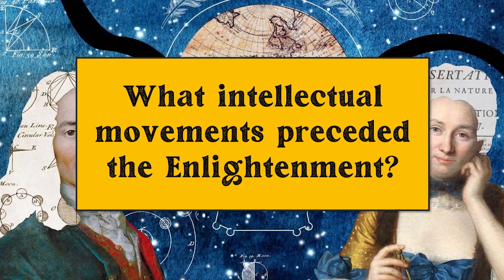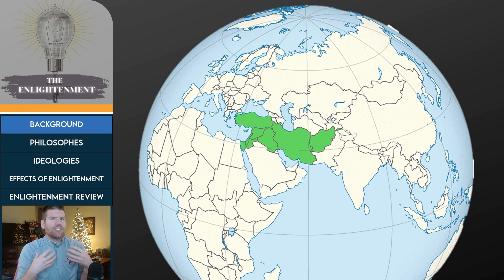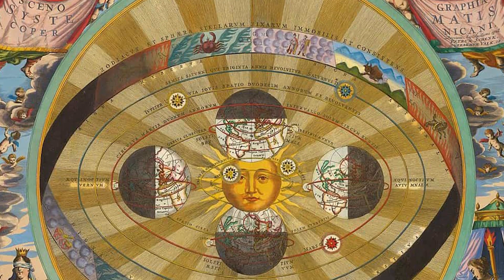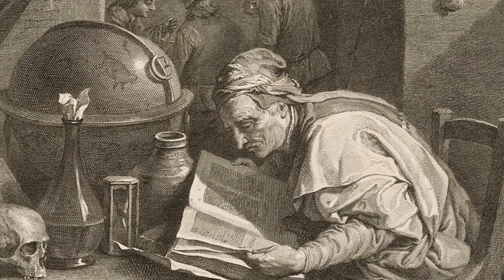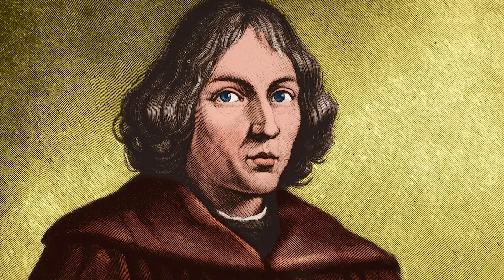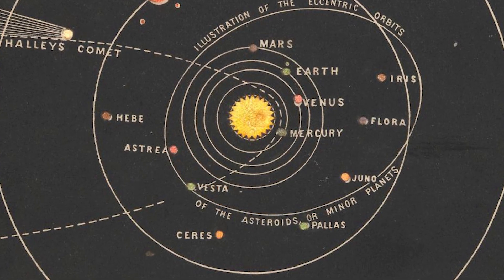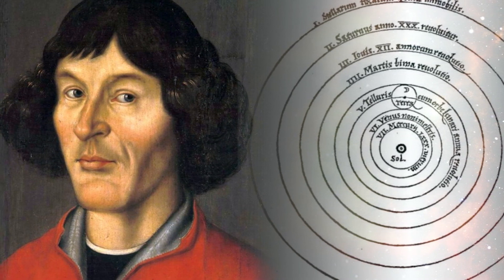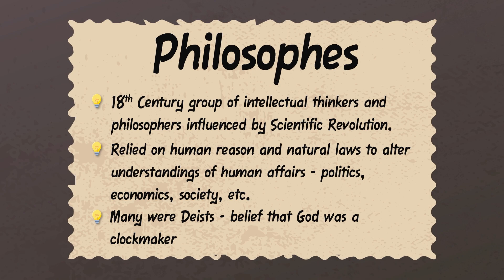The Enlightenment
In this episode of WHAP with Simons we investigate the Enlightenment and its effect on global societies.